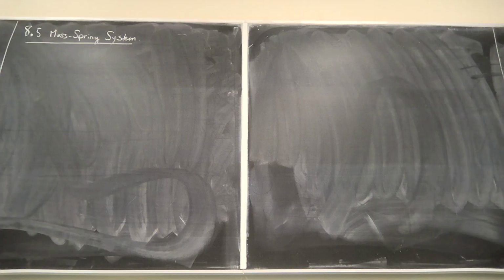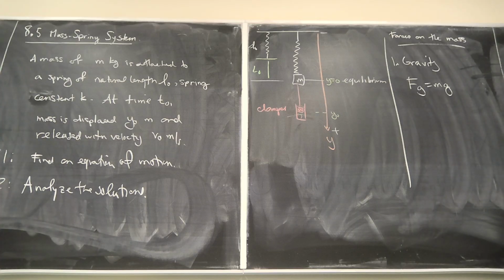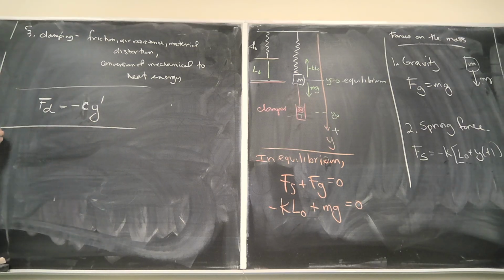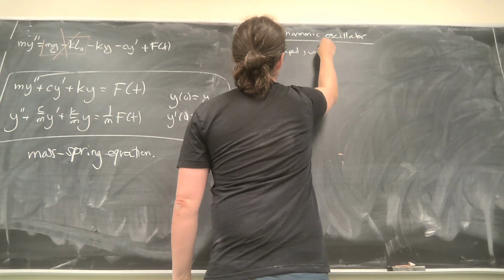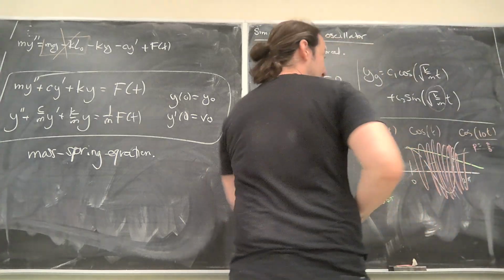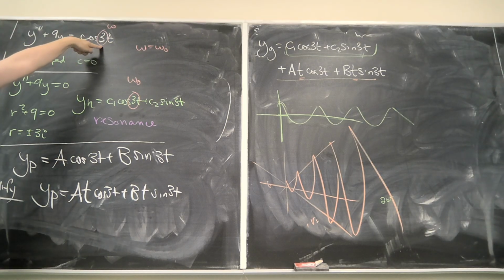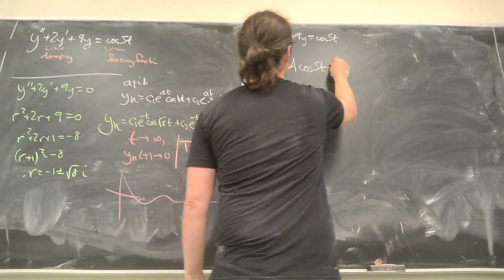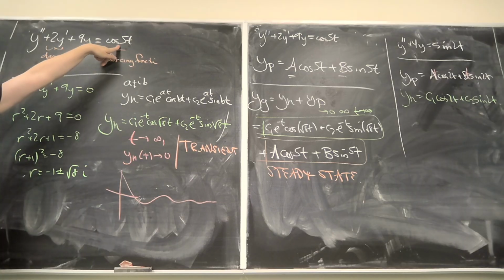Math 244 Honors - 8.5 Mass-spring systems